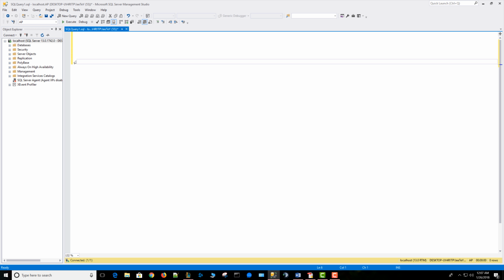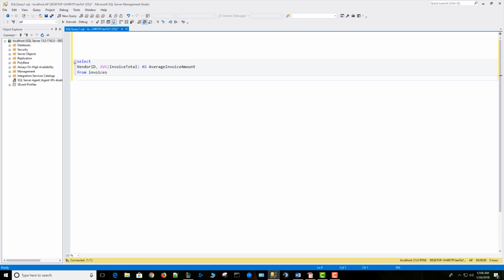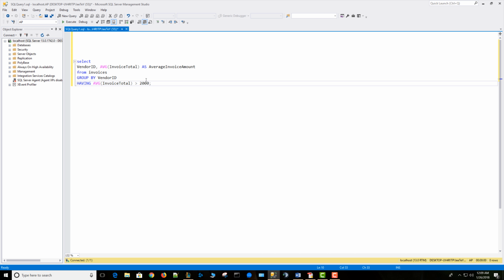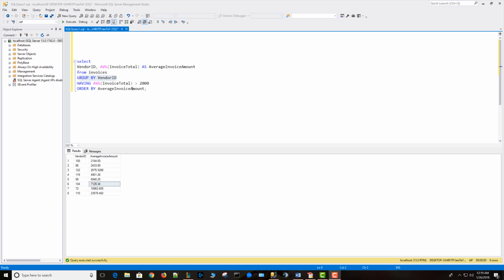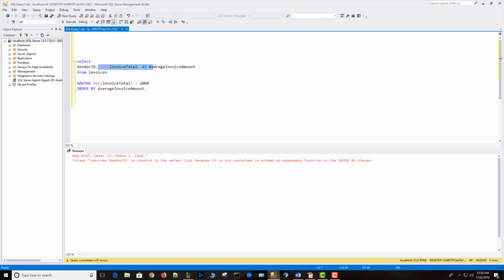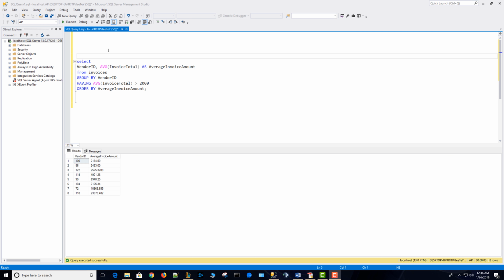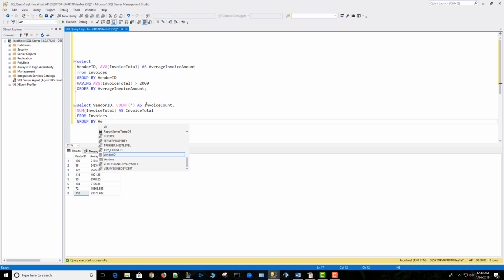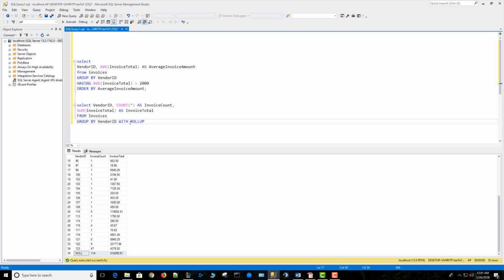SQL Server Tutorials: 12. How To Use The GROUP BY and HAVING Clauses